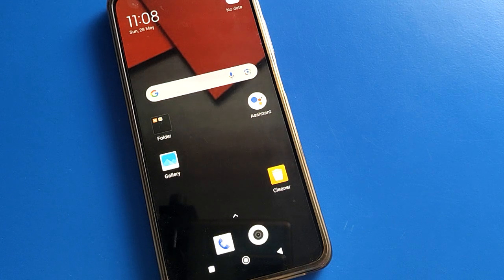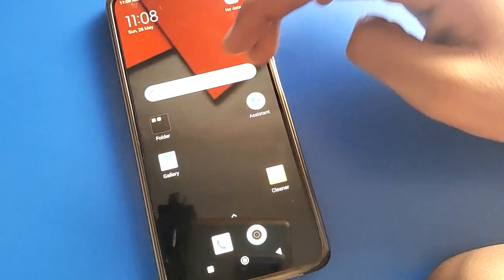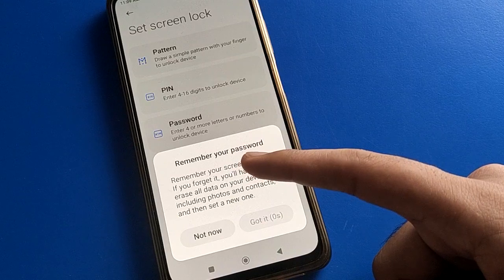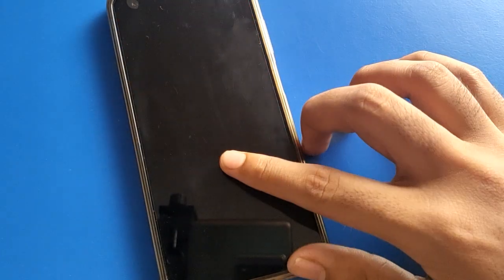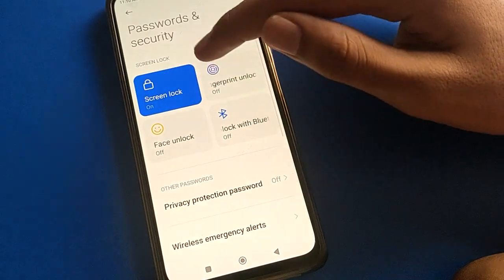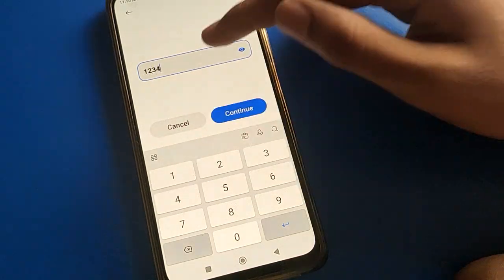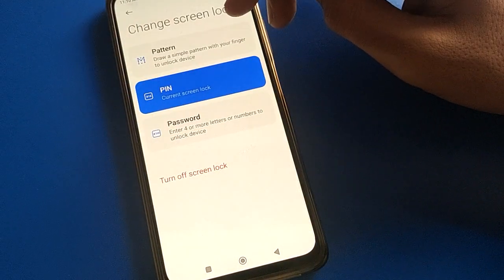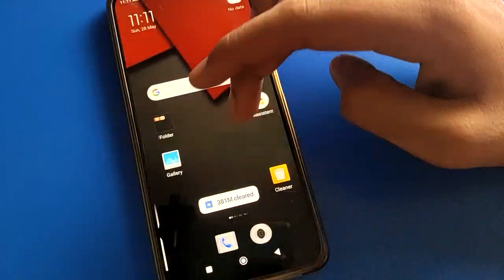How to set Lock screen password Poco M5, password security setting use